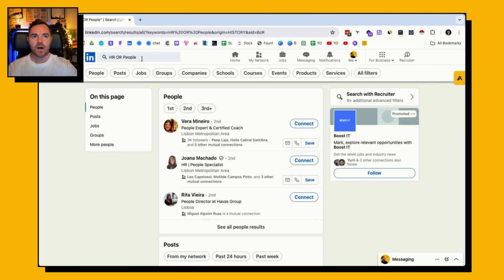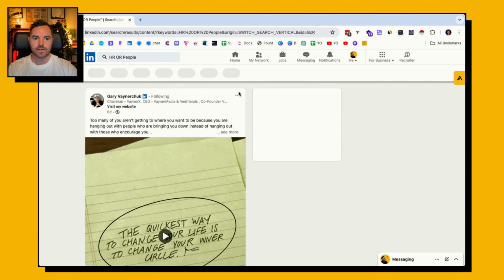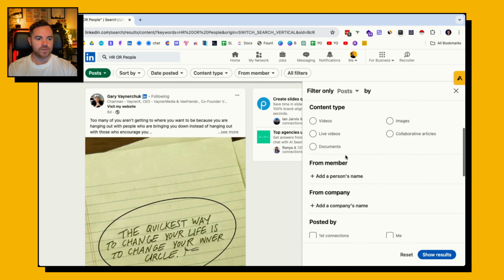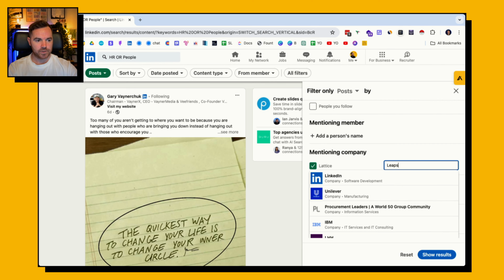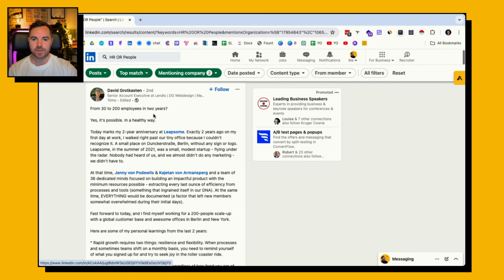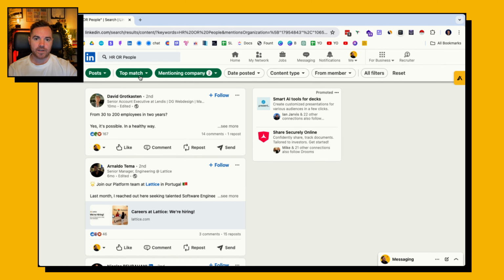Find People Who Post About Particular Topics Or Companies on LinkedIn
👇 How To Find People Who Post About Particular Topics Or Companies on LinkedIn

This is a great way to find potential prospects or partners by searching for company mentions on LinkedIn.

It uses LinkedIn's free search, but not everyone knows about these search filters.

You can also use this to search for people talking about specific topics too.

Timestamps:
00:00 Introduction
00:11 Search for topics
00:30 Find Company mentions
01:29 Find emails with Apollo
02:00 Find content with keywords

Additional Resources:
🤙 Links to content I’ve produced on writing cold emails, sales tech, list building, using Clay, trigger-based prospecting, agency sales, and more